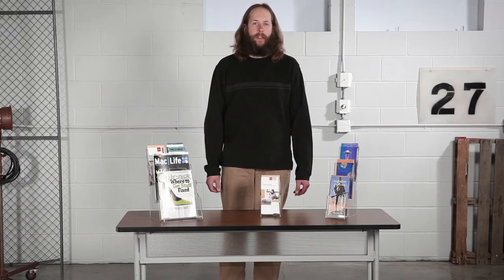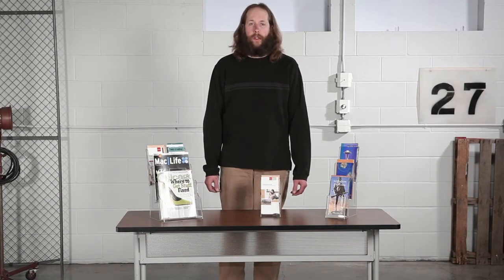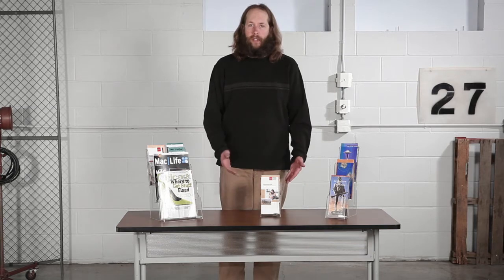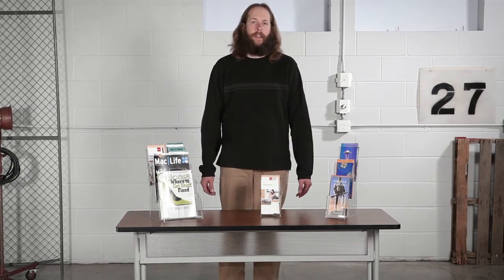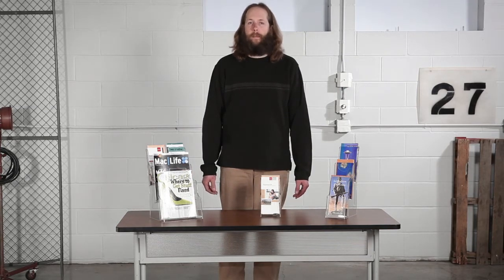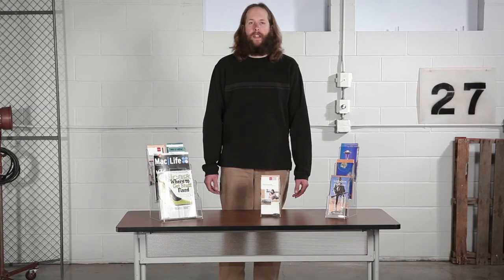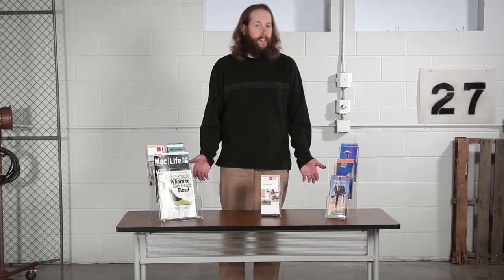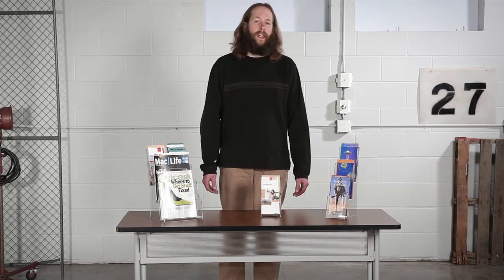Safco Acrylic Displays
Put your literature and magazines on display! Keep them organized and easy to see with this magazine display. Great for any shared or first impression areas, this display will impress all of your guests. It's the perfect way to display!